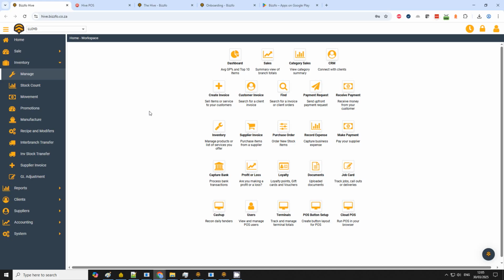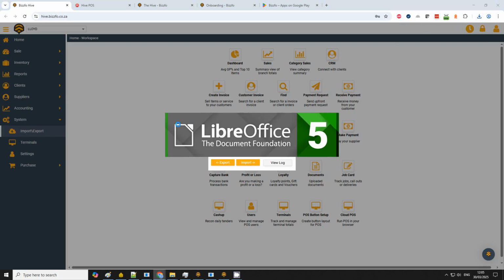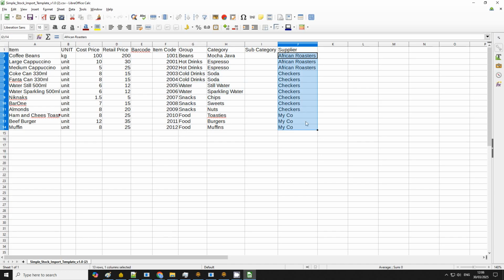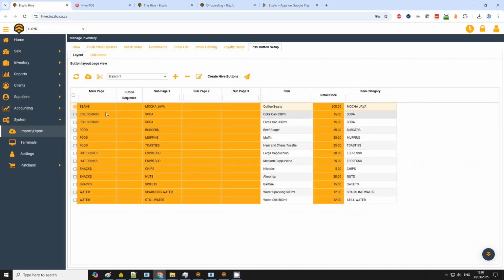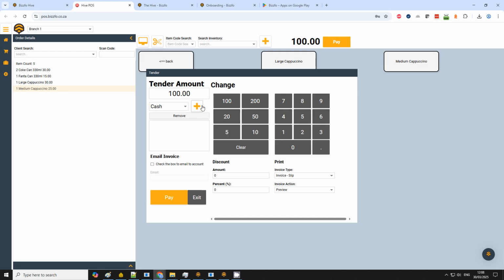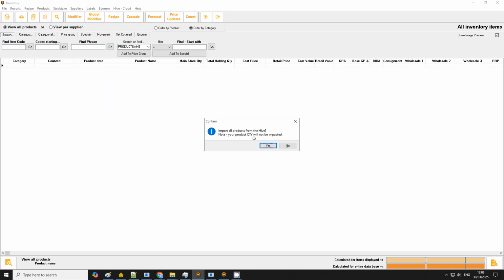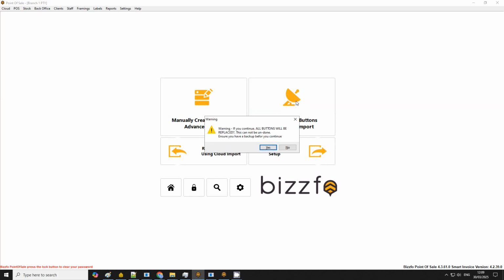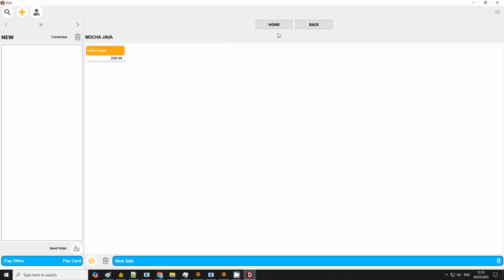Bizzfo Point of Sale simple onboarding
Bizzfo, Setting up 3 Point Of Sale environments in under 6 minutes!!
- Cloud base point of sale
- Windows base point of sale
- Android base point of sale

Steps:
1. Import simple import file
2. Setup buttons
3. POS Import for; Cloud, Android and Windows
4. Start Selling.

hive.bizzfo.co.za
pos.bizzfo.co.za